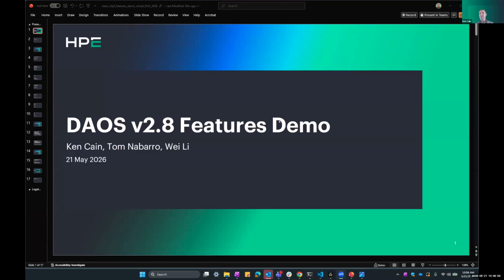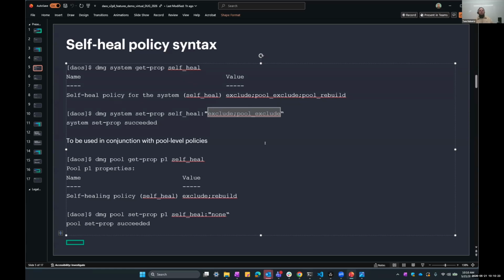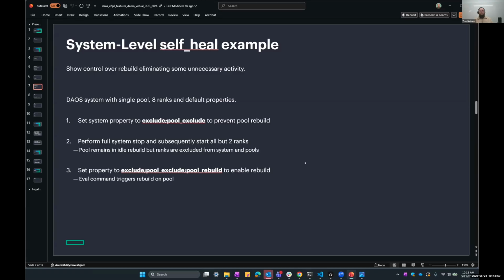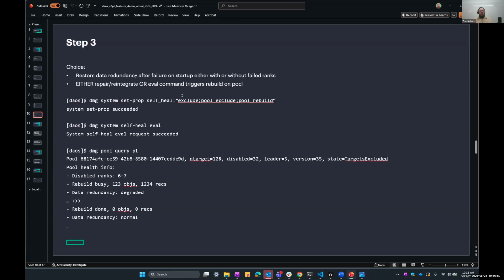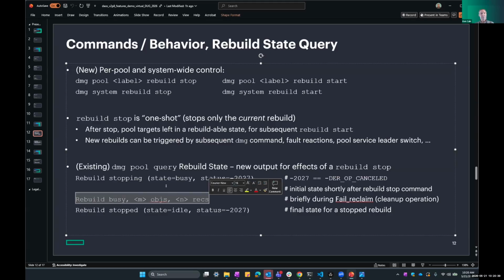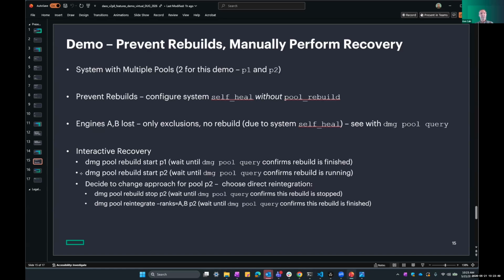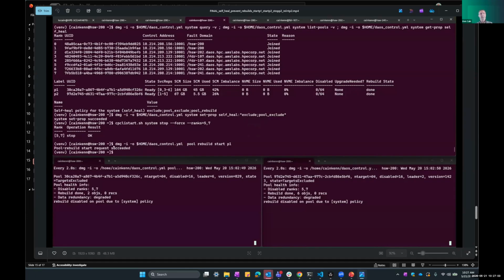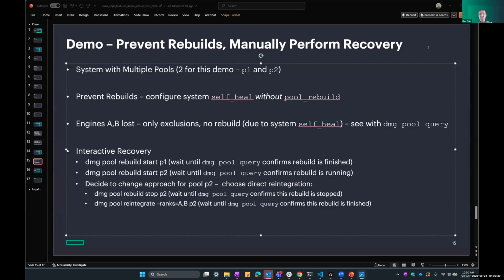Virtual DUG'26 - DAOS v2.8 Features Discussion/Demo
Presentation for the 2026 virtual DUG (DAOS User Group) by Kenneth Cain, Tom Nabarro, and Wei Li (HPE).